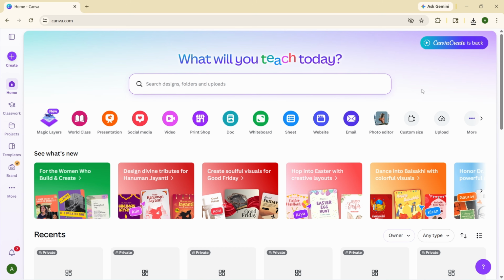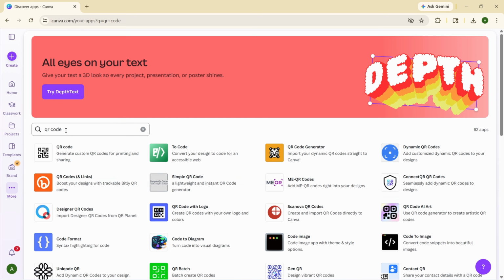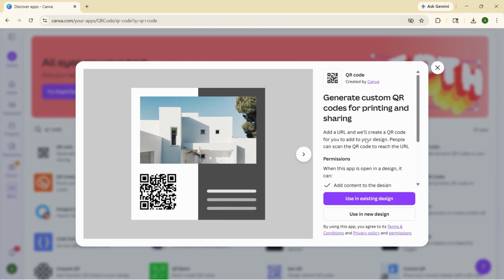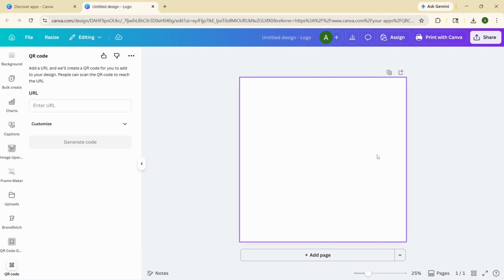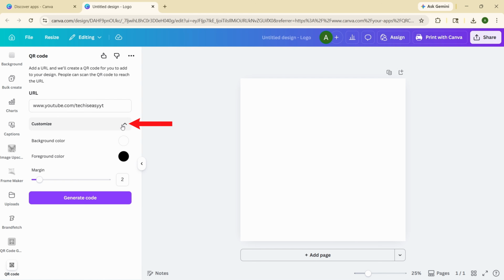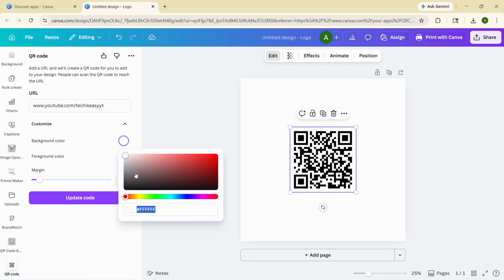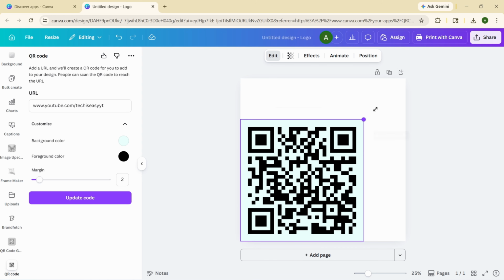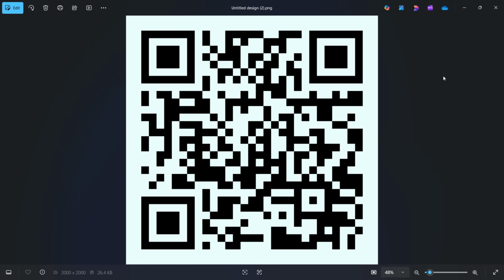How To Generate QR Code For Free Using Canva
In this video, you will learn how to generate a QR code using Canva easily. By following the steps outlined, you'll be able to create a customized QR code that suits your needs. You'll understand how to input links, modify colors, and download your QR code by the end of this tutorial.

✨ What You'll Learn in This Video:
- Generate QR code using Canva
- Customize colors and margins
- Download QR code as PNG
- Resize QR code for different uses